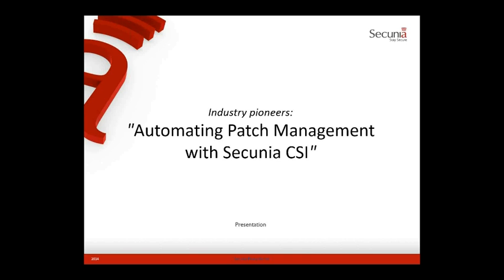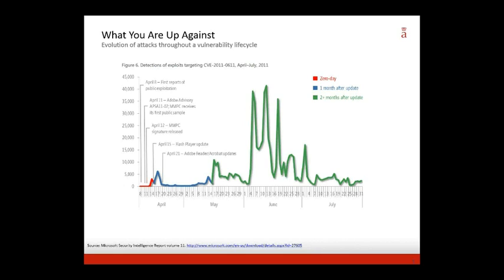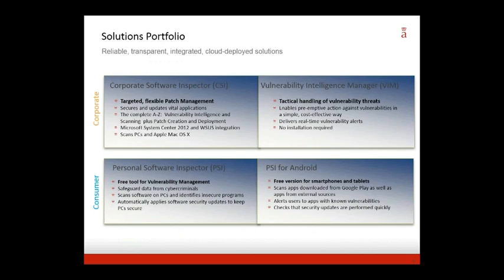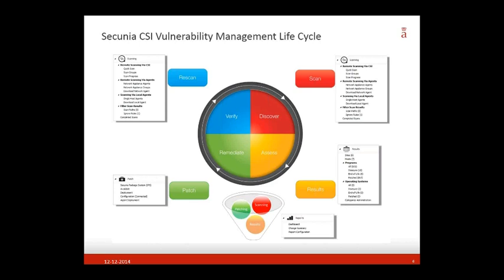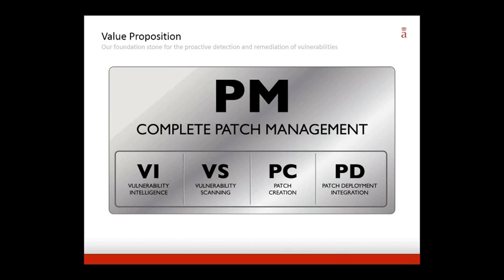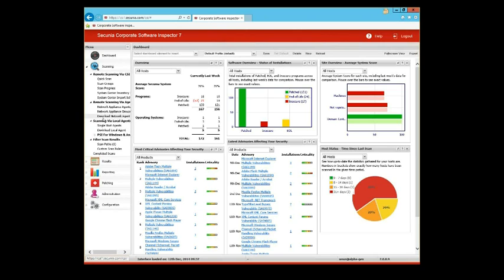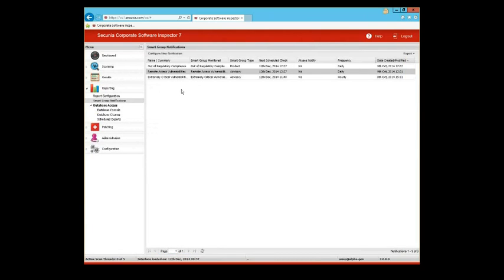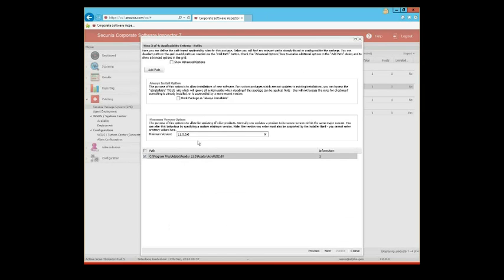Automating Patch Managament with Secunia - Webinar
Watch our webinar to discover how Secunia CSI can help you define your organisation’s vulnerability defense and automate application patching with fewer resources.